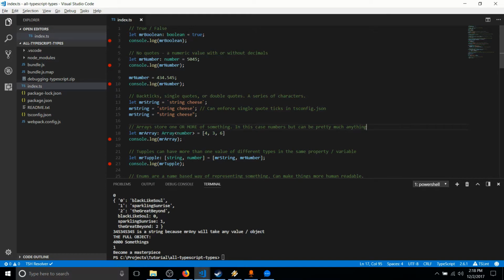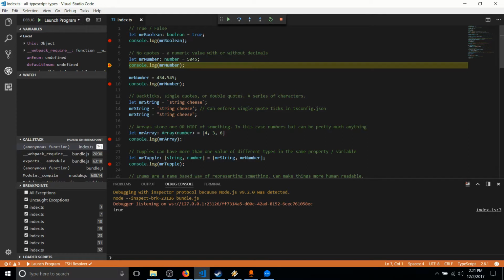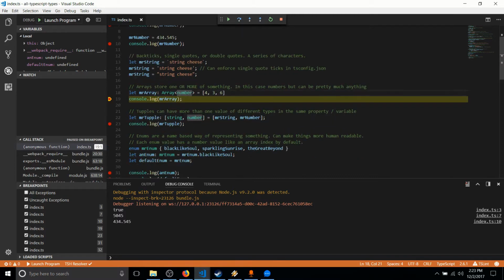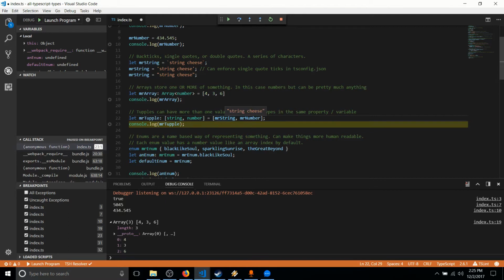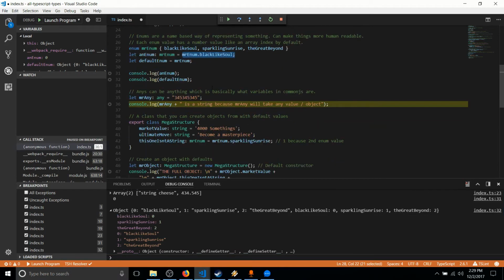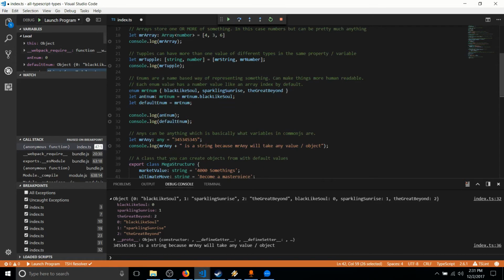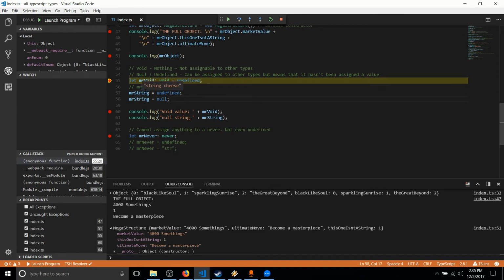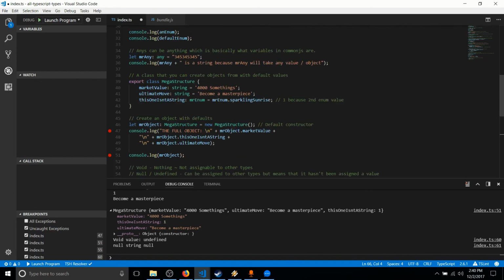All Basic Data Types Explained | Typescript Tutorial 2018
In this video we cover all the basic data types in Typescript, declaring them, and what they're used for.

Don't forget to run npm install to get dependencies.

Also checkout for the written documentation

Bitcoin: 17Pn5PifFmRkHRAqCZQAom1ZjCiSf7qJjJ
Ethereum: 0x6f2781F382952c8caCDbE99C46F07c265ab59627